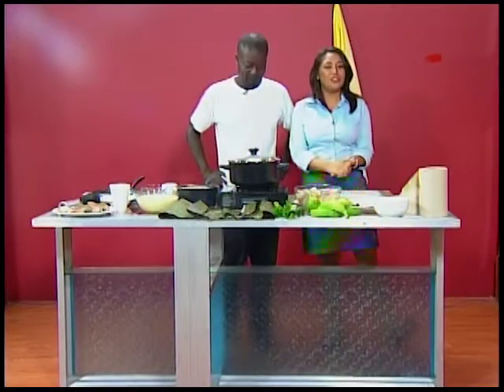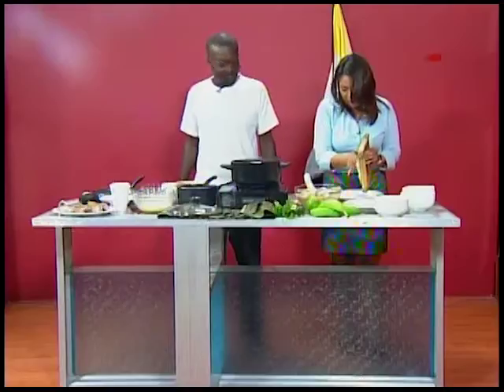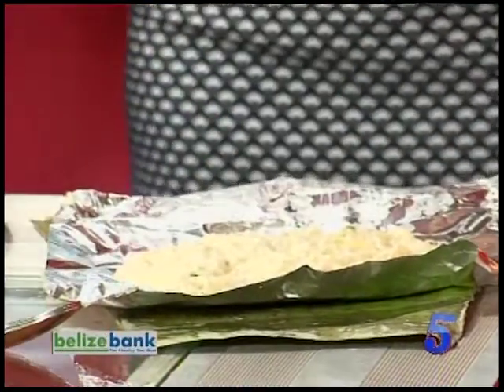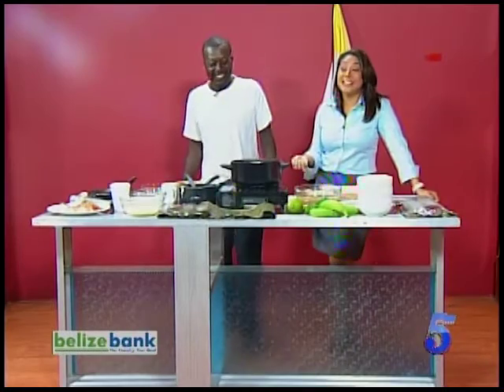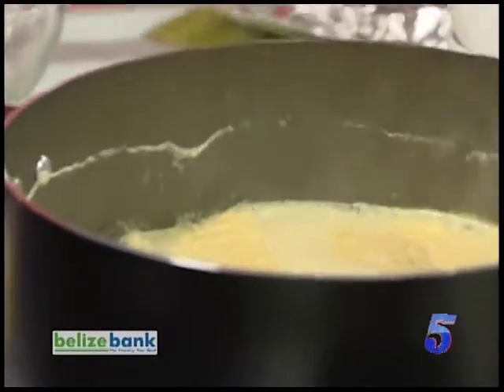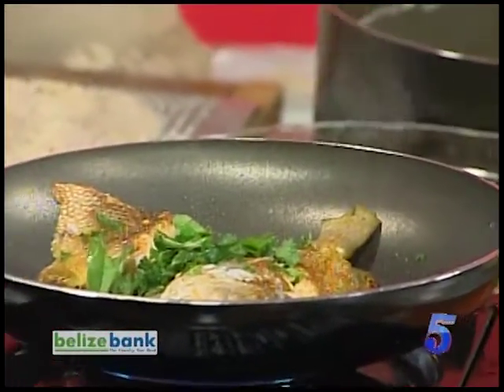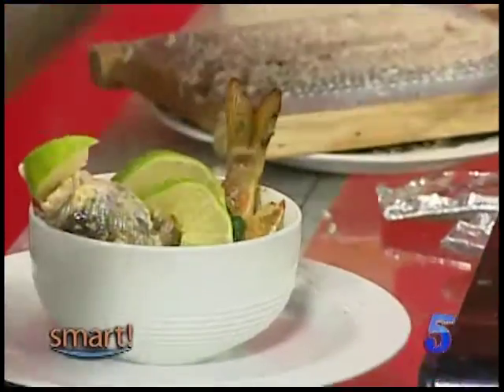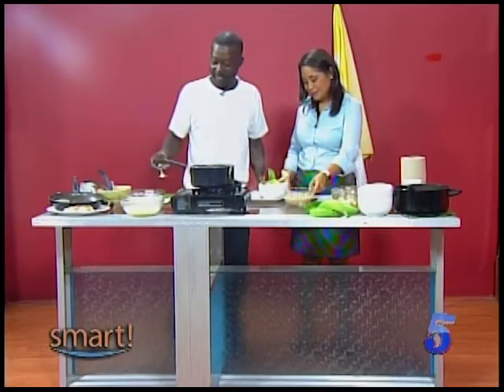OYE Kitchen Bundiga Cooking Session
Chef - Ainsley Castro